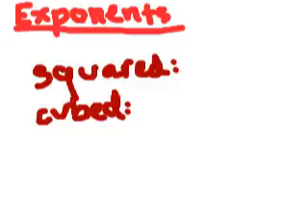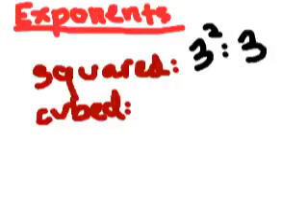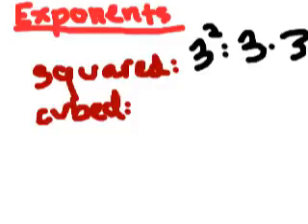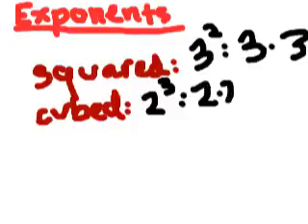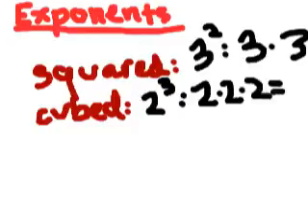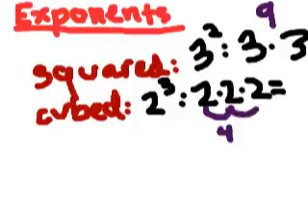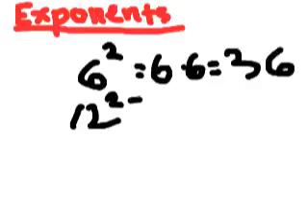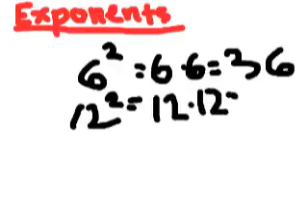Exponents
Learn the basics of exponents in this easily understood video.